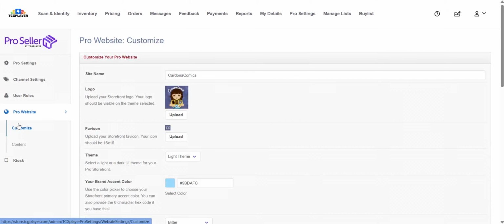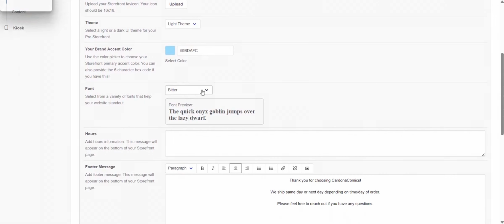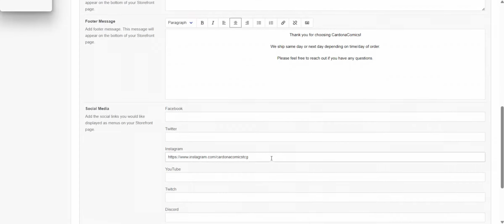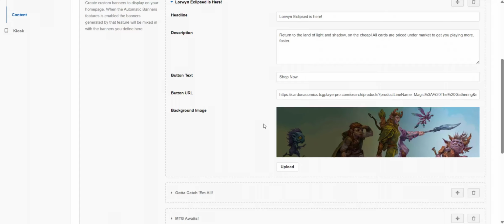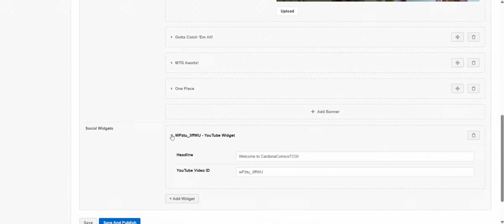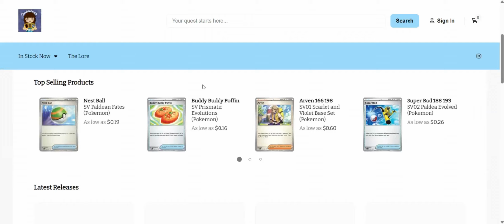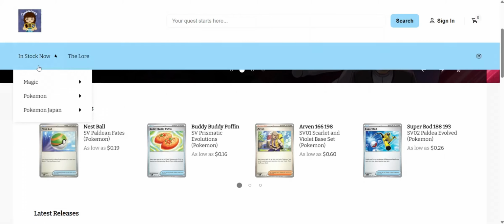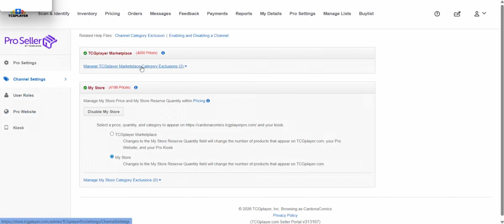How to set up your Pro Seller Site!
Quickly and efficiently get your site up and running so you can start making sales and paying less in fees.